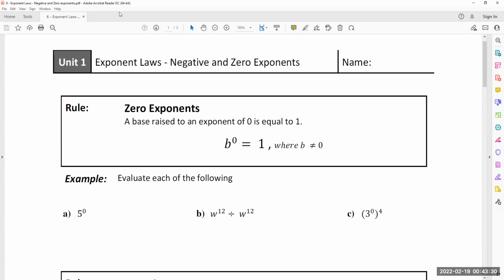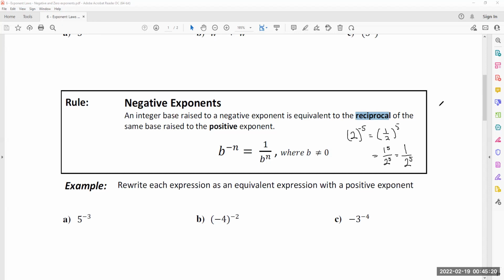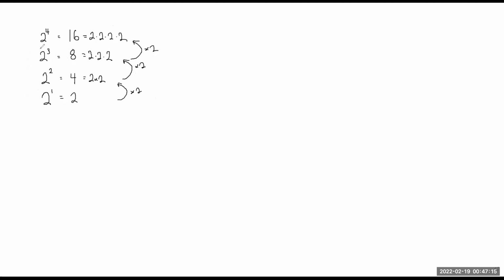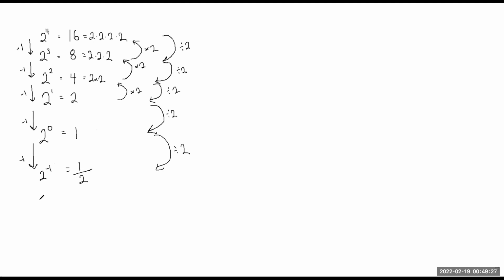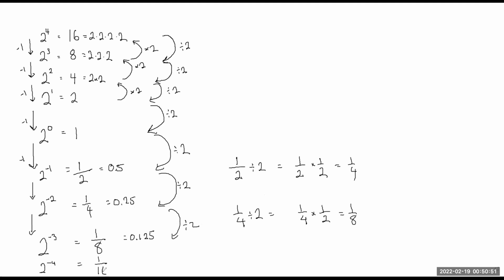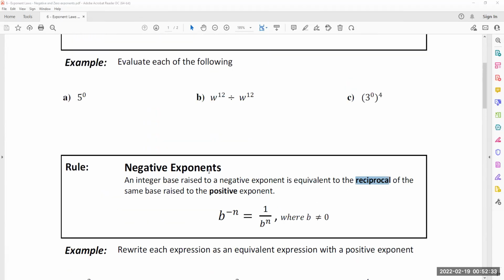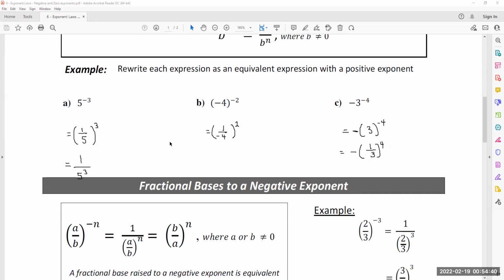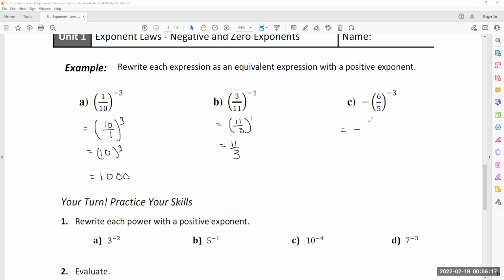1.6 Exponent Laws - Negative and Zero Exponents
1:30 TL;DR
3:20 Explanation of the TL;DR
10:05 Example Questions